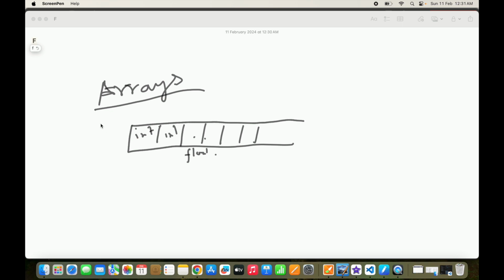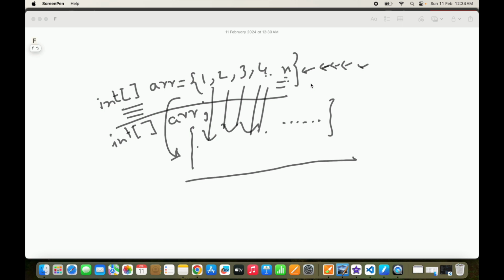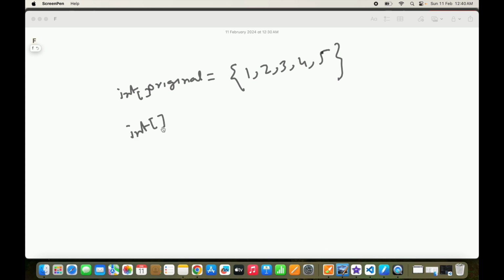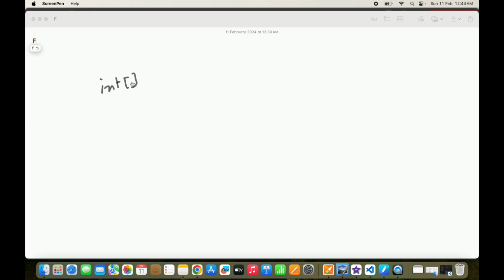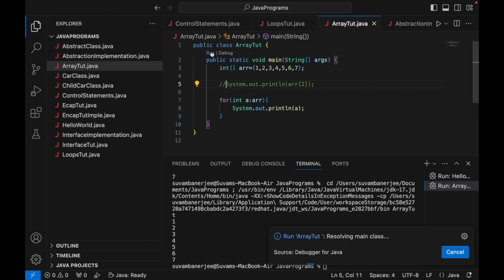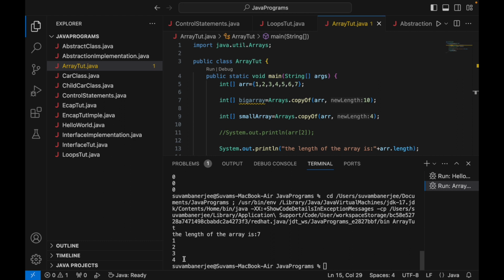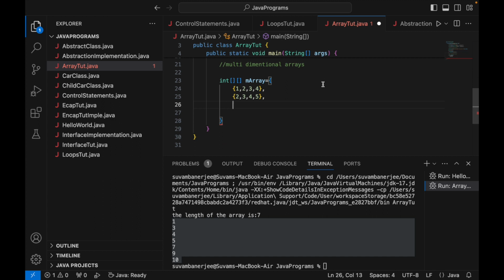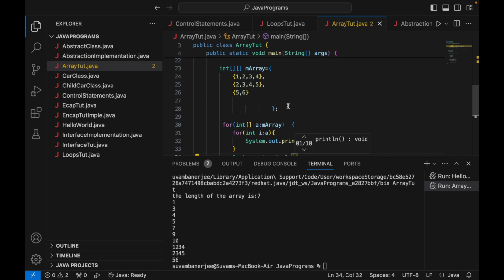Arrays in java- Core Java Part 11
Arrays in java. talks about concept of array.